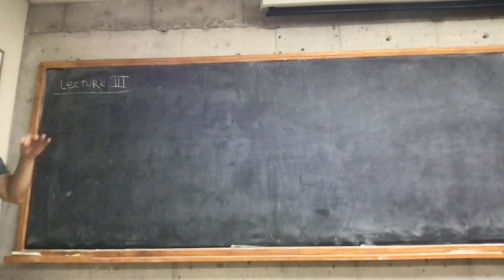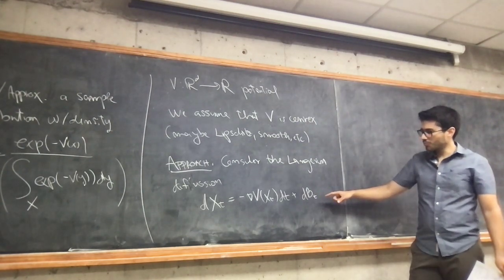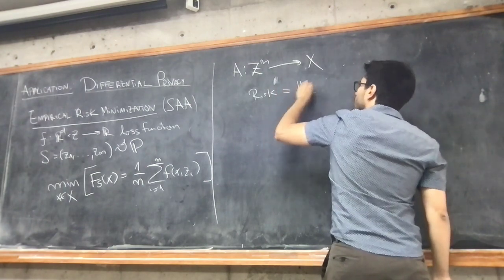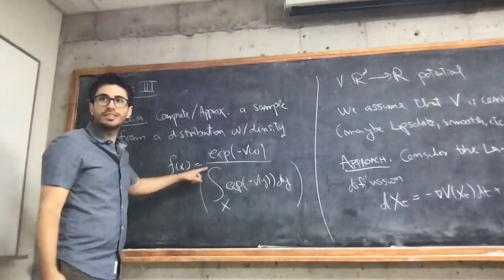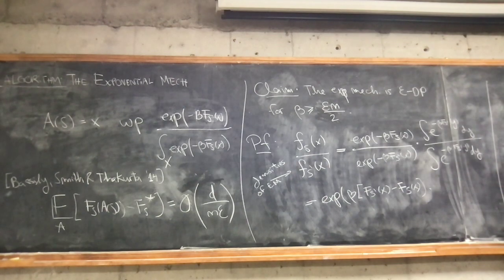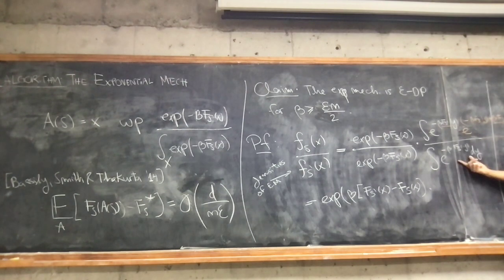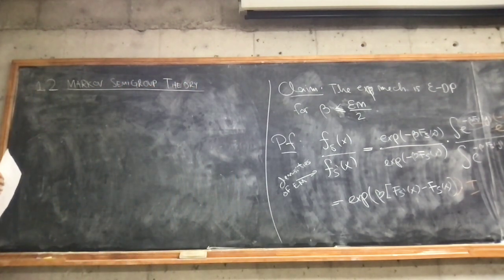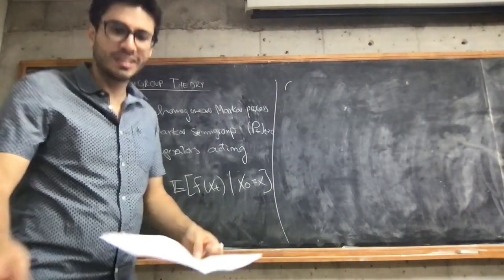Lecture 3, Log-Concave Sampling: An Application and Markov Semigroup Theory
Speaker: Cristóbal Guzmán. Reading group on Log-Concave Sampling. Fall 2023.